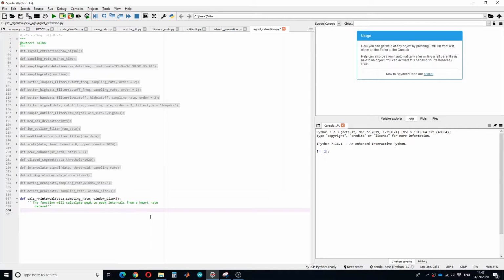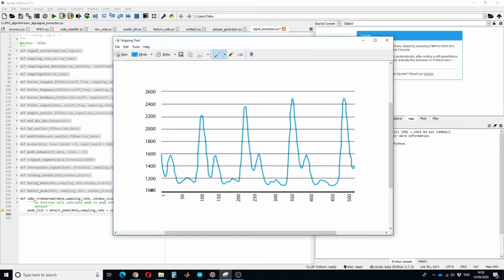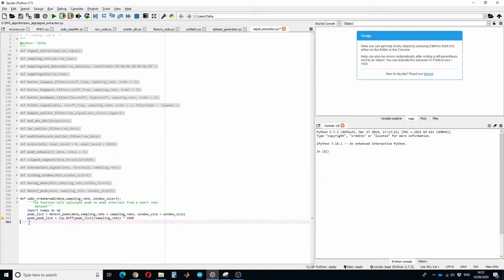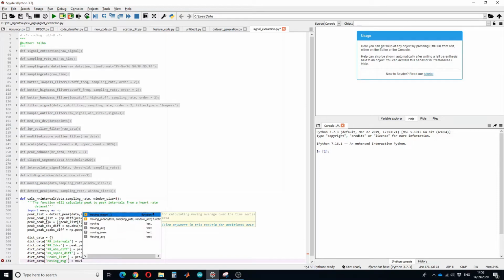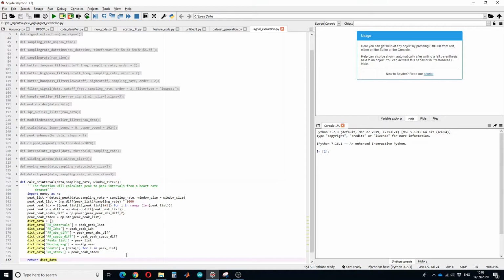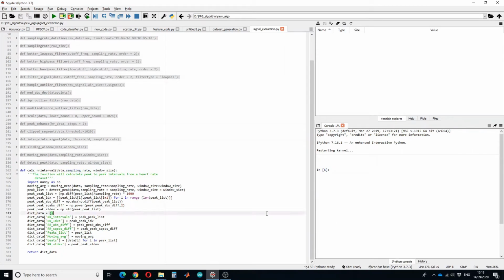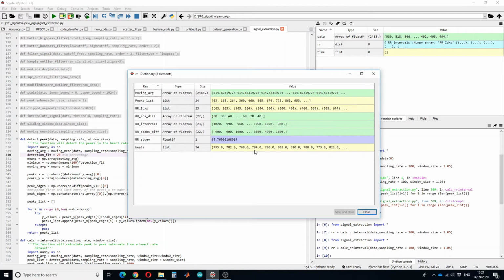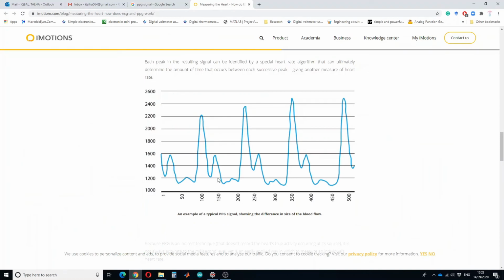Calculating R-R Interval of a Time-Series (PPG or ECG) Signal in Python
Note: Please Mute (Sound Off) the background Music.

The function will calculate peak to peak intervals from a heart rate dataset. Before running this function, it is recommended to pass the input signal from a bandpass filter with critical frequencies as the lower and upper range of BPM.

This Channel helps in teaching how to do different projects in Proteus, Matlab, Python and Shows different simulations of technical Projects.